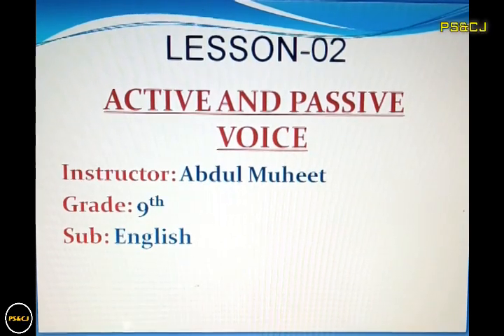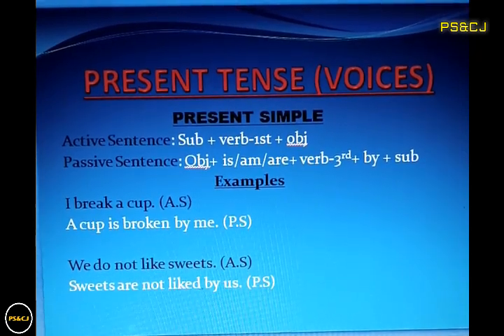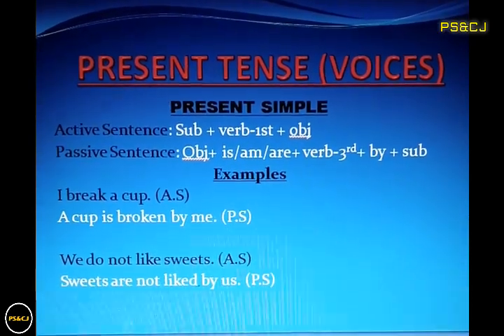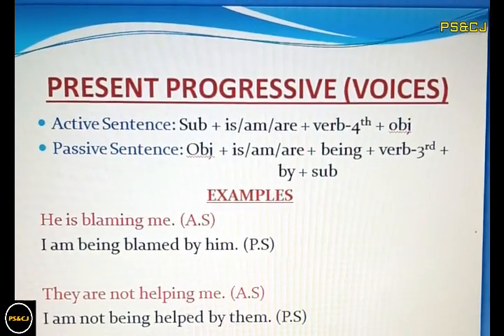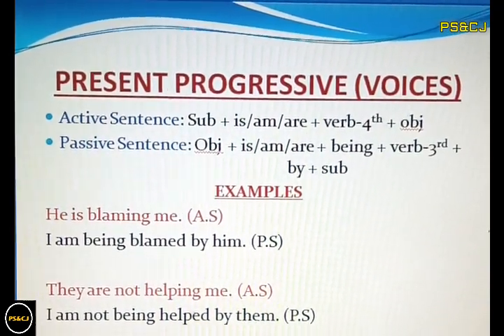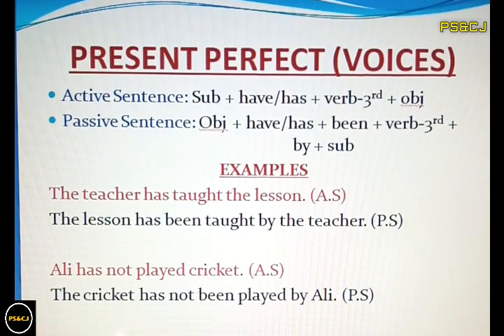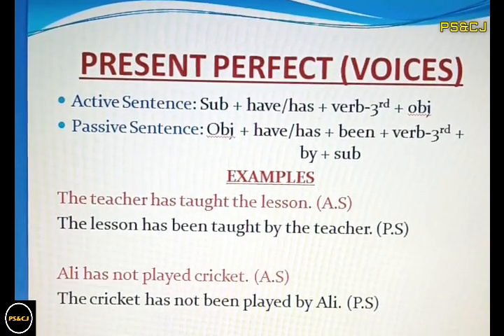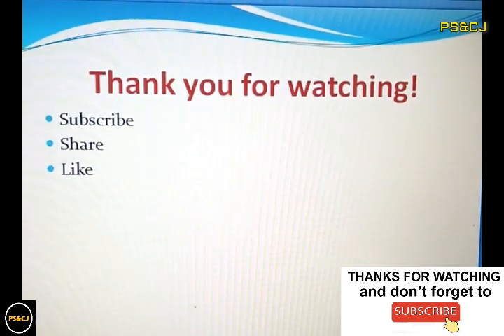Class 9th-English Grammar-Active and Passive Voice-Part 2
Grade 9 "English Grammar"
In this lesson teacher explains formation of passive sentences from active sentences for all forms of "simple present tense" like Present indefinite, present progressive and present perfect tense. Moreover teacher also explains formation of passive sentences in case of negative sentences of said cases.